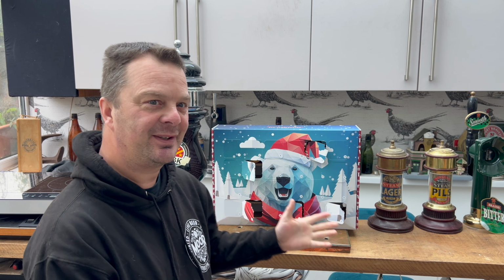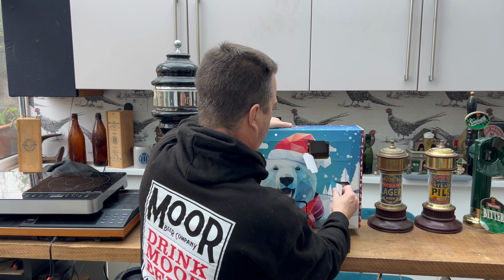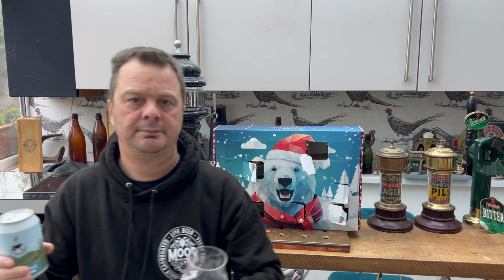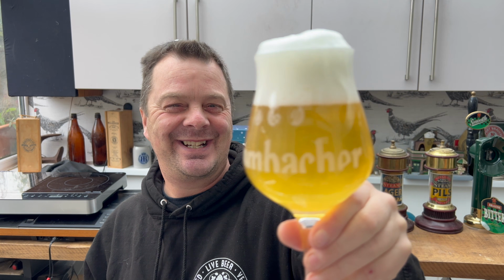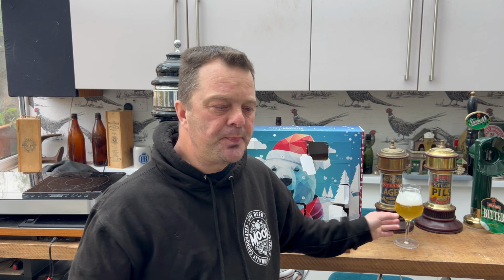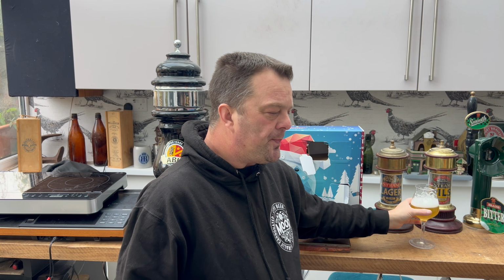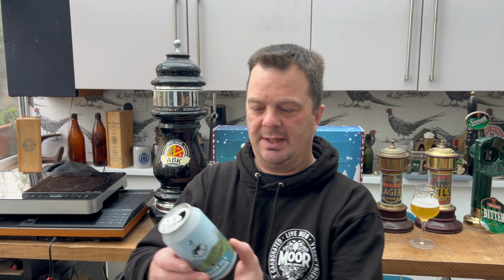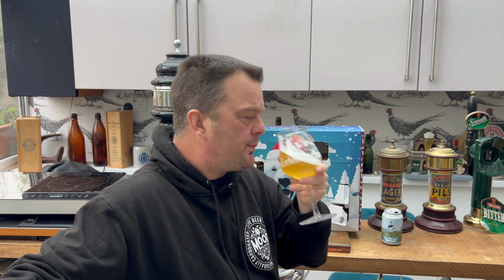Lost And Grounded Keller Pils Review , Lost And Grounded Brewery , Virgin Wines Beer Advent Calendar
Recorded In 4K Ultra HD Real Ale Craft Beer Reviews Lost And Grounded Keller Pils Review , Lost And Grounded Brewery , Virgin Wines Beer Advent Calendar